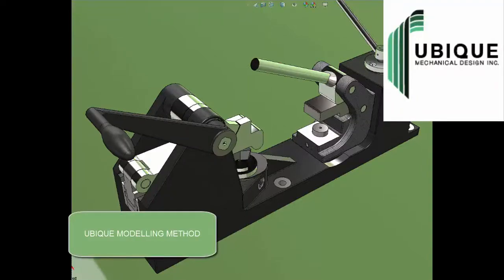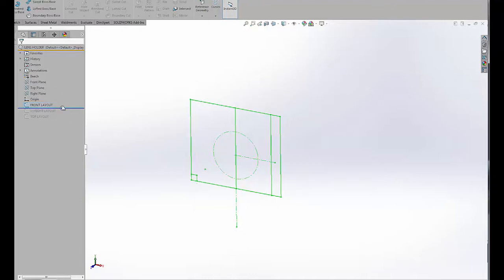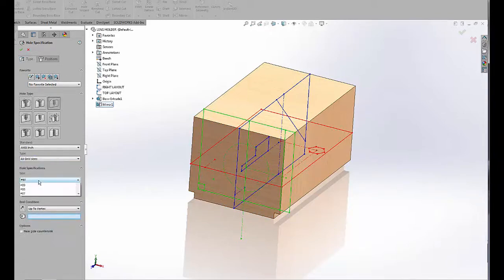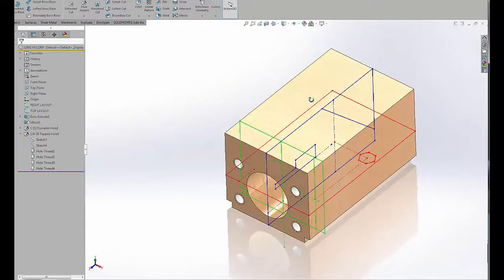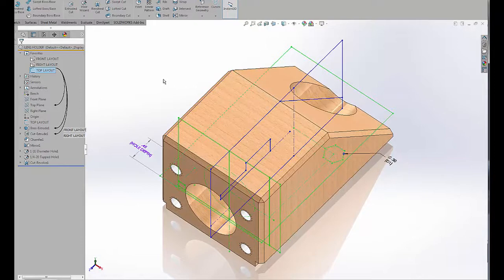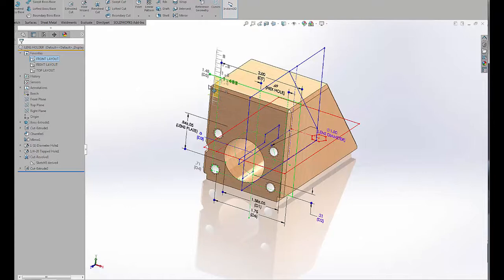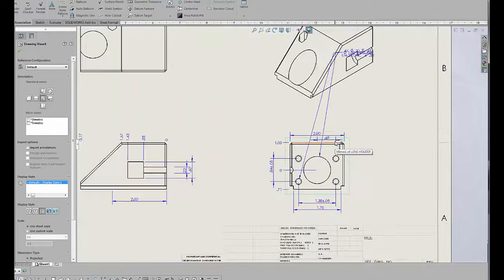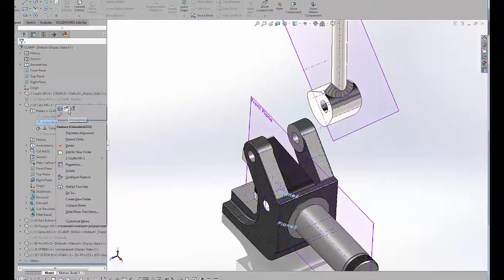Ubique Modelling Method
The part modeling method we use for our customers at Ubique Mechanical Design which allows for much easier part editing, assembly robustness and drawing dimensioning speed. This can serve as a department standard so everyone models the same way with the same benefits.